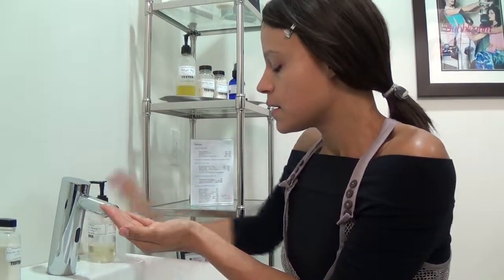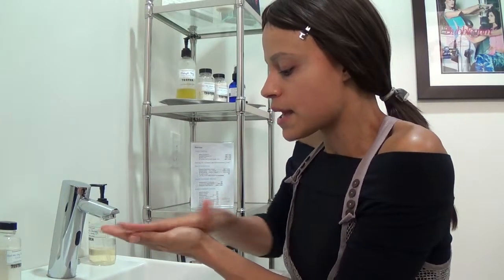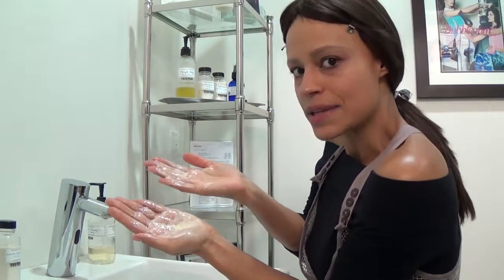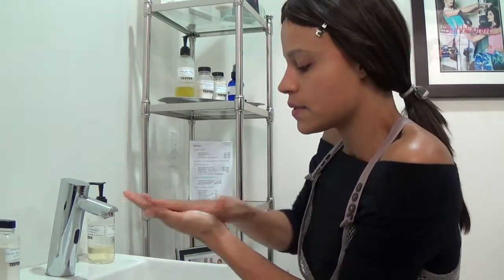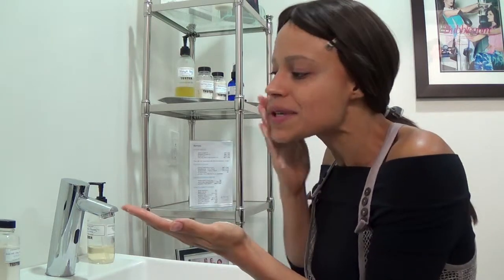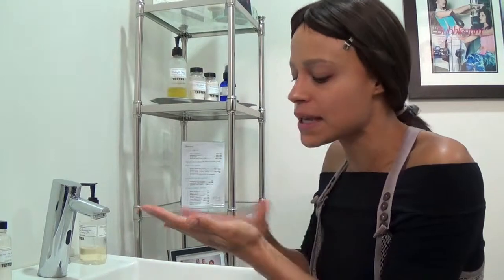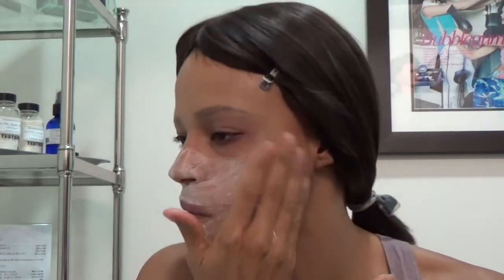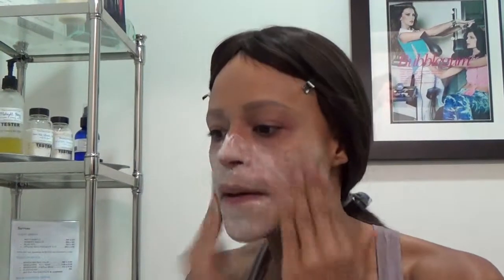Exfoliate for Brighter, Cleaner Skin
Step three in Farmaesthetics Skin Care System.  Get rid of dead skin and breakouts!  Watch this how-to video to see how...